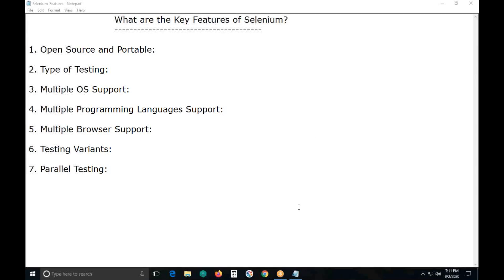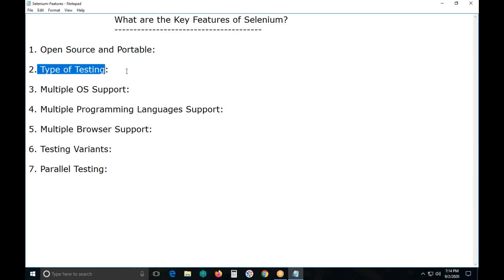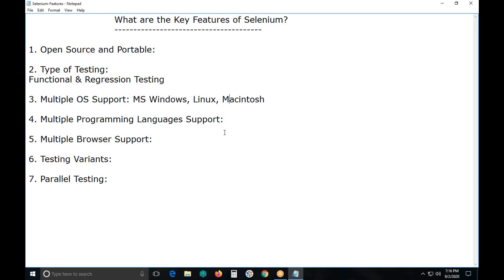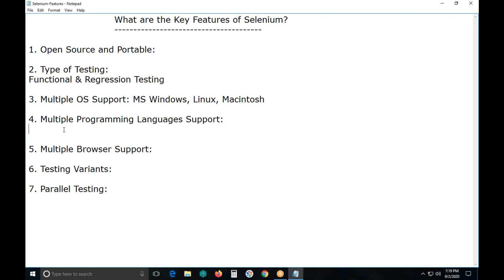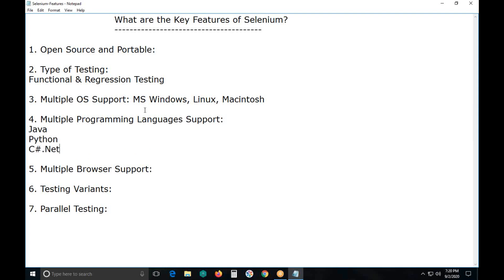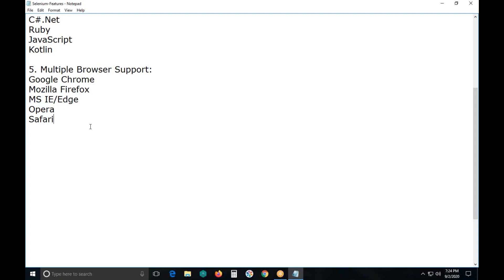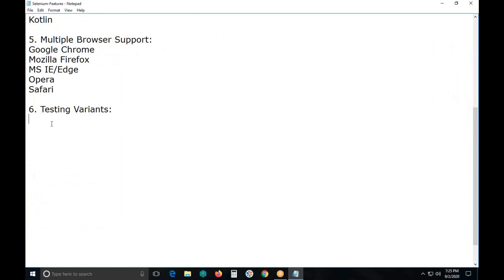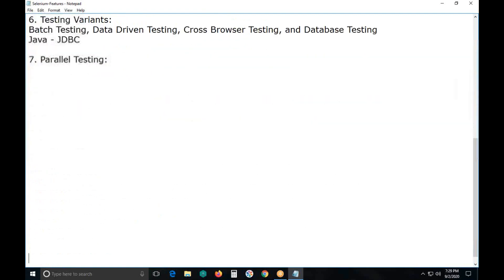What are the Key Features of Selenium?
What are the Features of Selenium?

1. Open source and Portable: Selenium is an Open source and Portable Web Testing Framework.
2. Type of Testing: Selenium supports Functional & Regression Testing of Web Applications.
3. Multiple OS Support: Selenium supports various Operating environments (MS Windows, Linux, Macintosh) to conduct Testing.
4. Multiple Programming Languages Support: Selenium supports various Programming Languages (Java, Python, C#.Net, Ruby, JavaScript, and Kotlin) for writing Test Cases
5. Multiple Browser Support: Selenium supports various Browsers (Google Chrome, Mozilla Firefox, MS Edge, Opera, and Safari) to execute the Test Cases.
6. Testing Variants: Selenium supports Batch Testing, Data Driven Testing, Cross Browser Testing, and Database Testing.
7. Parallel Testing: Selenium supports Parallel Testing.